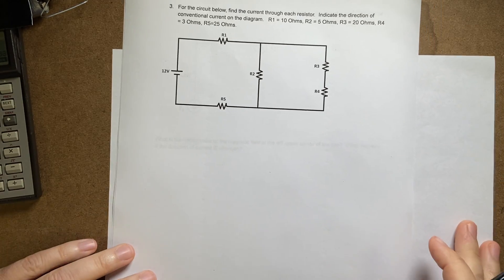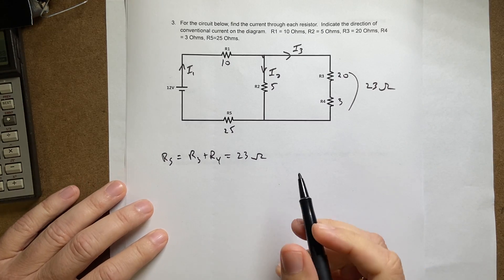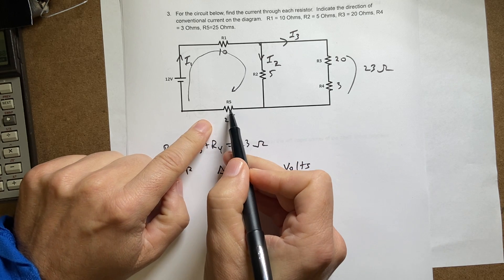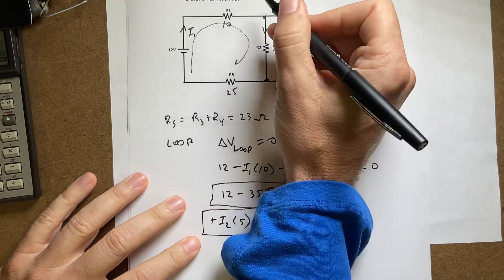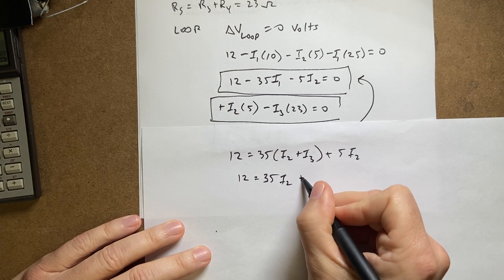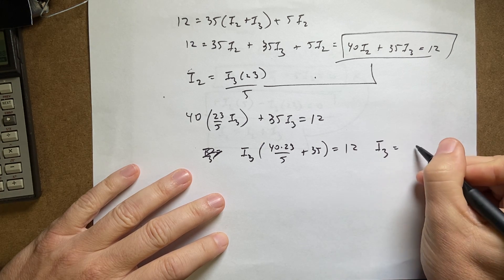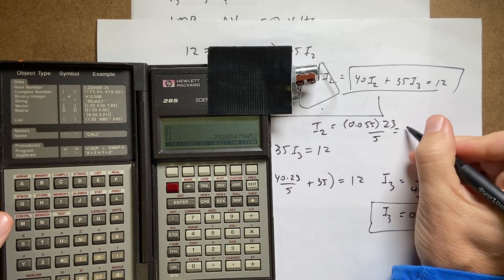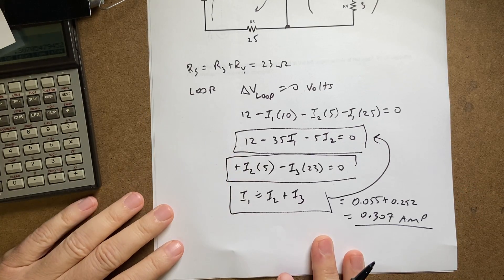Find the electric current in all branches of this circuit.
Physics 2 Final:
Question 3.

For the circuit below, find the current through each resistor.  Indicate the direction of conventional current on the diagram.   R1 = 10 Ohms, R2 = 5 Ohms, R3 = 20 Ohms, R4 = 3 Ohms, R5=25 Ohms.